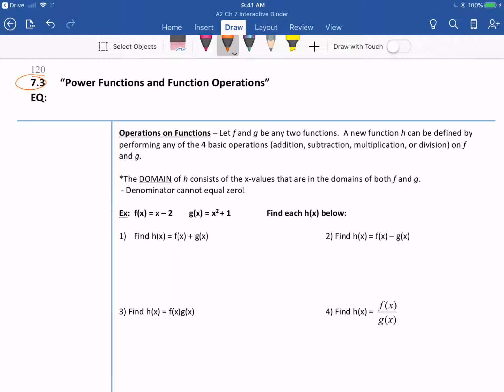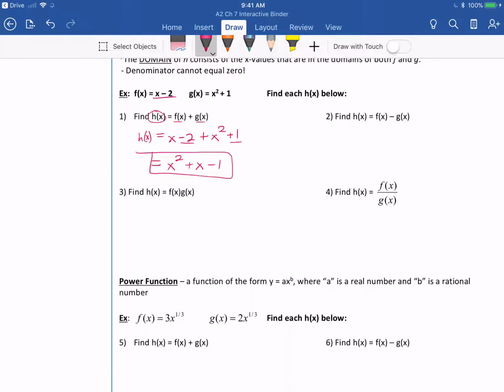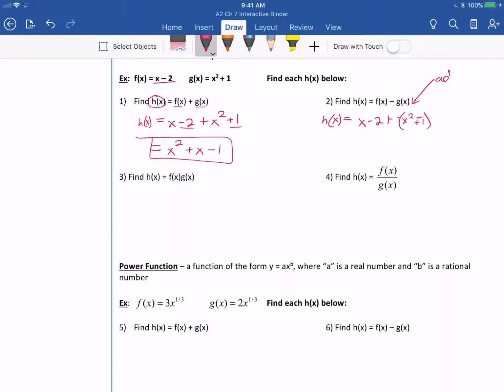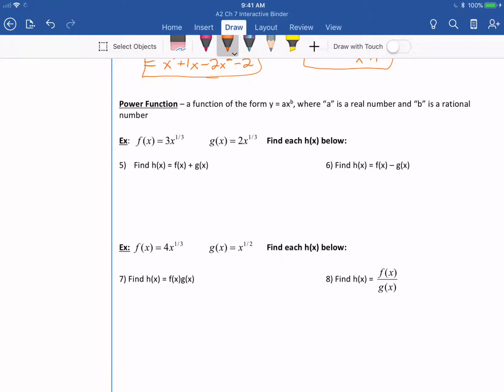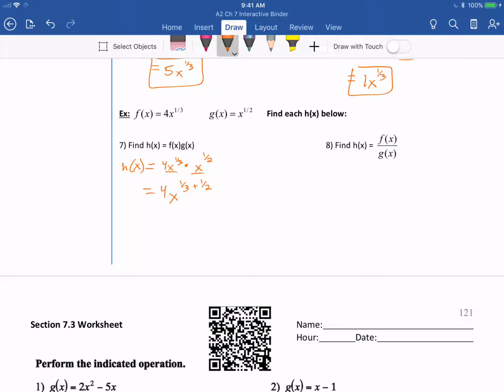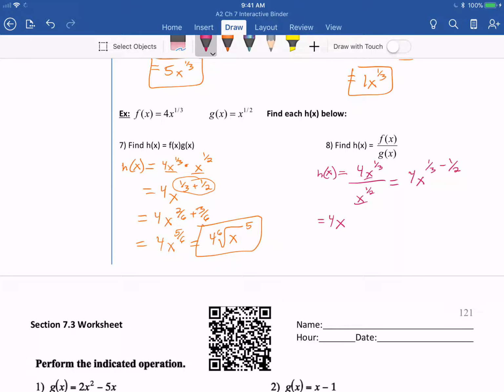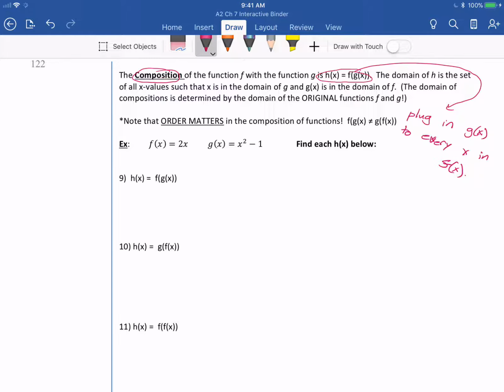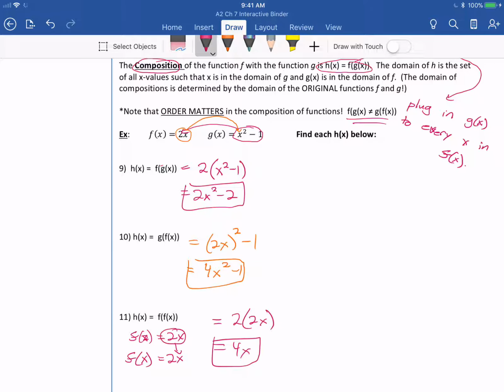A2 7.3 Video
Mr. Laxton talking through the Algebra II Section 7.3 notes.  Please come find me or drop an email/comment with any questions you may have.